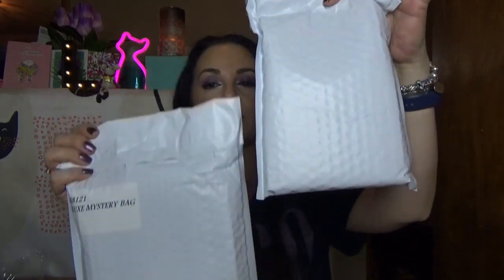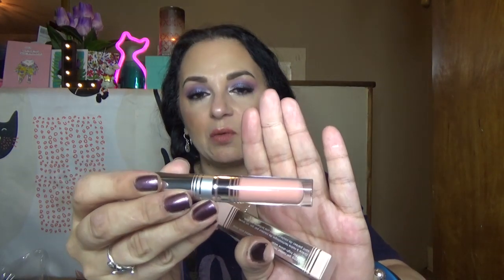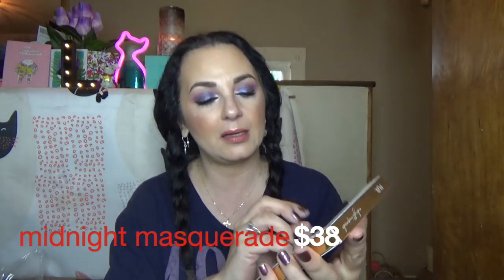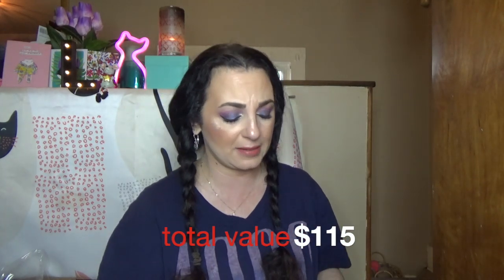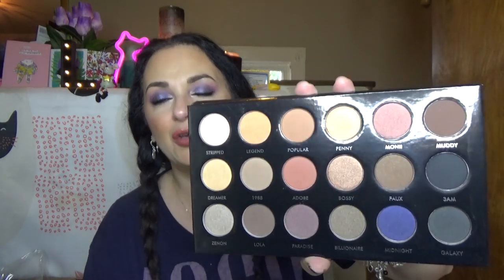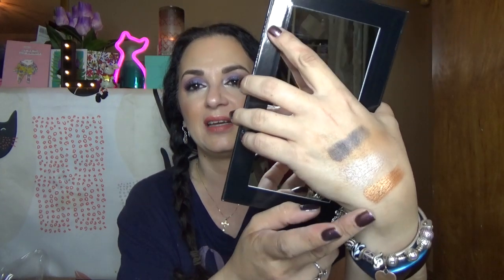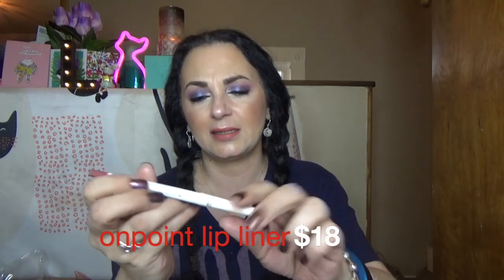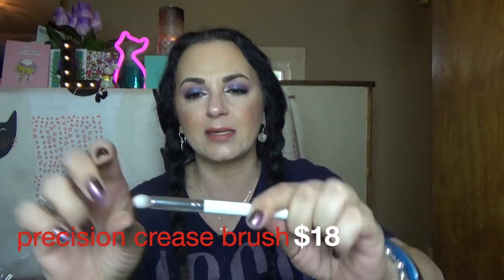Pur Mystery bags x 2-worth the money? Leftovers?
I bought two pur cosmetics mystery bags. One big, one small, Were they worth it? Did I get repeat products? Let's find out.

Pur small mystery bag

Deluxe mystery bag

Stitchfix